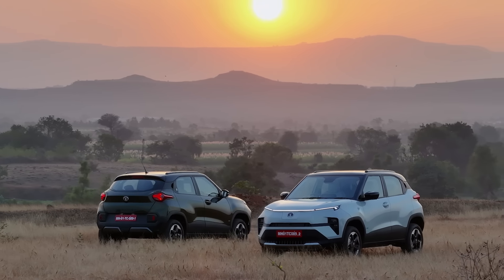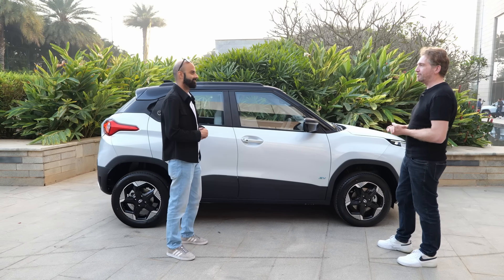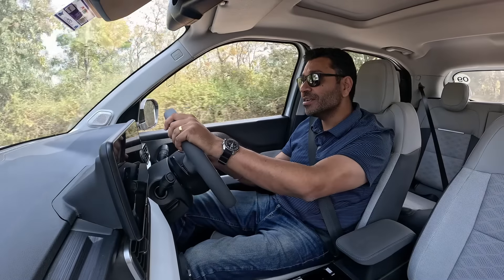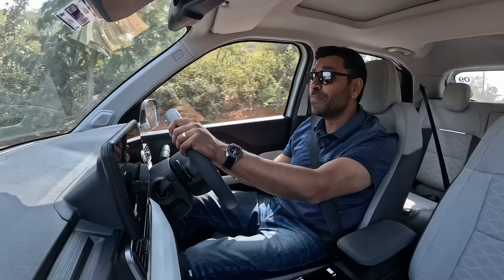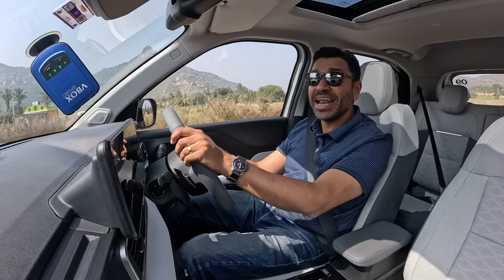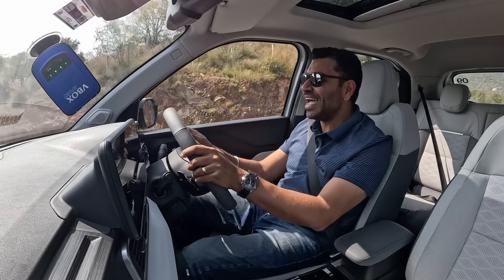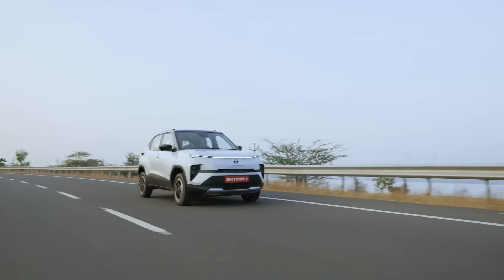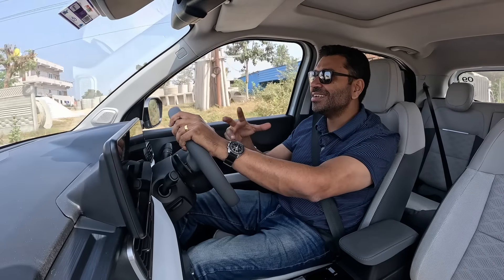Tata Punch EV | 120bhp, 0-100kmph in 9.35s | First Drive Review | evo India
The new Tata Punch EV has been launched, and it's based on the new acti.ev architecture. The new Punch EV is quite different from its ICE sibling in terms of its ride and handling, and not to mention, much quicker. The electric Punch is available in two variants -- standard range, and long range. The standard gets an 80.5bhp, 114Nm motor with an MIDC range of 315km, while the long range variant gets a 120bhp, 190Nm motor with an MIDC range of 421km. Editor Sirish Chandran puts the 2024 Tata Punch EV through its paces in a specially curated off-road track, as well as in the real world to find out if it now packs a punch, in this first drive review.

Chapters
0:00 Tata Punch EV 0-100kmph Acceleration
0:29 Intro
1:17 Tata Punch EV Styling
3:18 Tata Punch EV Interiors
6:02 Tata Punch EV Platform
8:02 Tata Punch EV Driving Impressions
10:30 Tata Punch EV 0-100kmph Acceleration
11:47 Tata Punch EV Off-roading
17:31 Tata Punch EV Real World Drivability
19:07 Tata Punch EV Handling
22:11 Tata Punch EV Range
22:35 Verdict